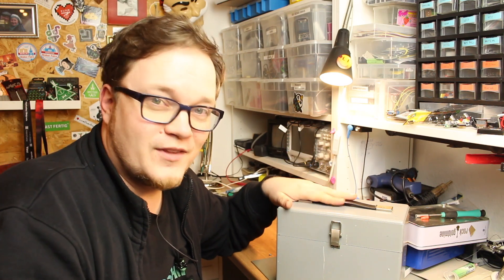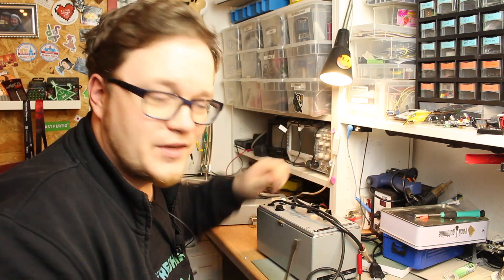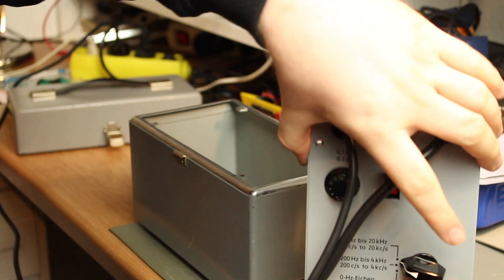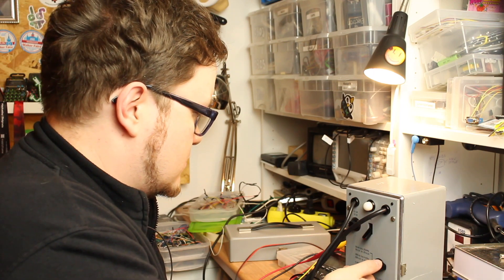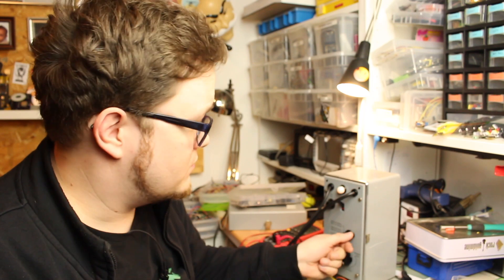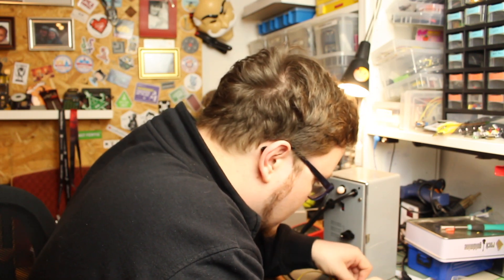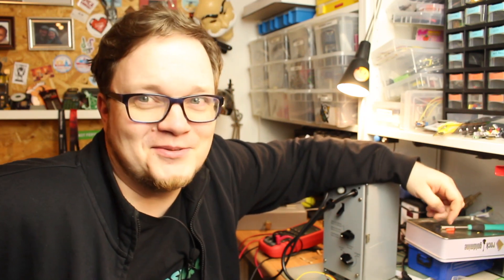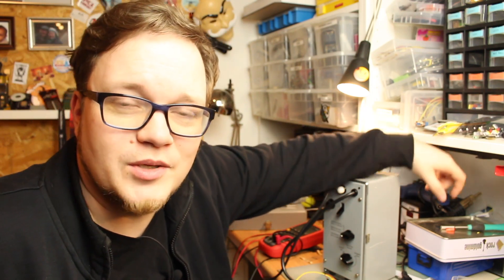Wobbelkondensator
This is what happens when you watch too much Hainbach or LOOK MUM  NO COMPUTER. You buy weird things on eBay that could make a sound. I found this Wobbelkondensator and thought it might be cool to attach it to a Schmitt Inverter circuit, that basically makes noise by a capacitor charing and offloading over a resistor.

If you want to support me (not exclusively this channel) - I sell blinking stuff and more on tindie:

Here are some more channels that I like, you probably know all of them but just in case: